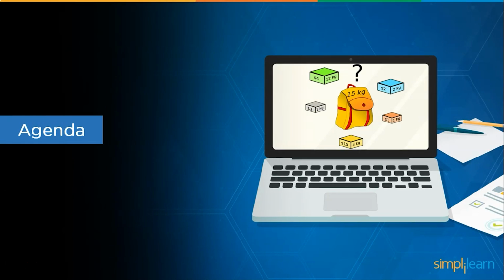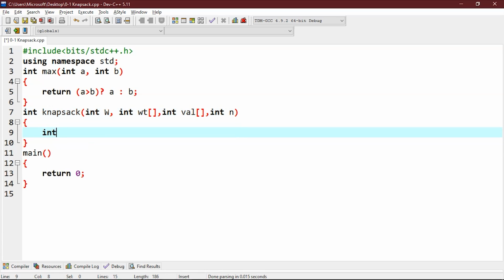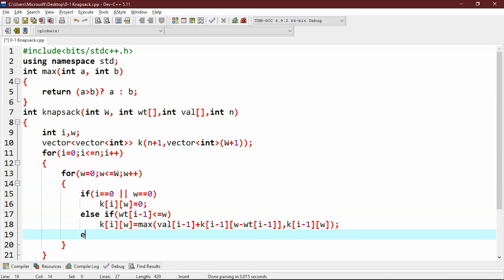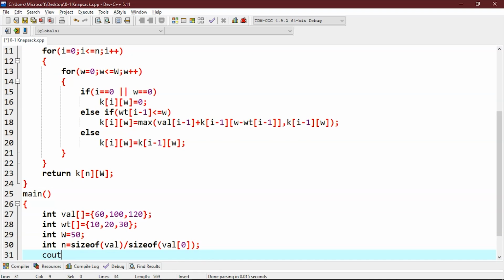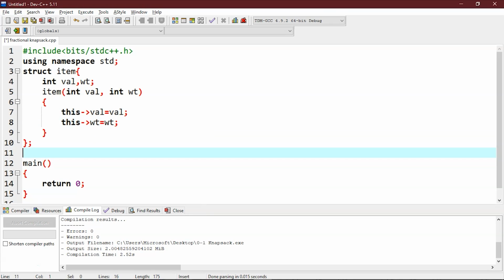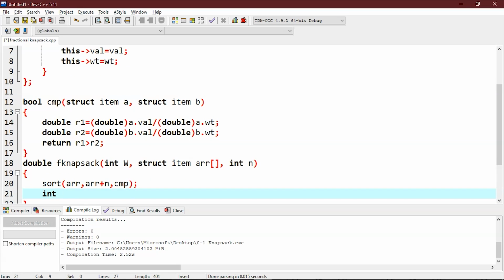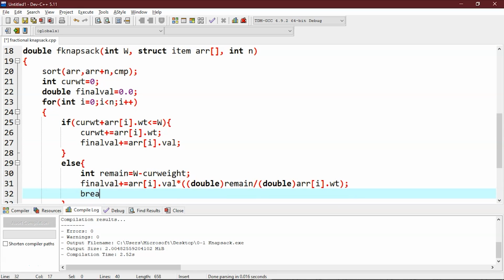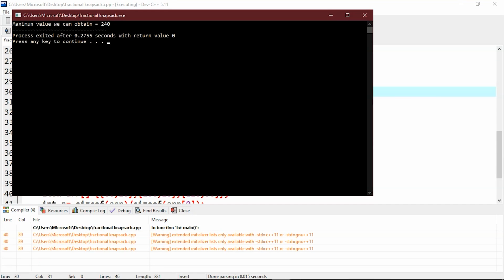Knapsack Problem Using Dynamic Programming | 0/1 Knapsack Problem | Data Structures | Simplilearn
This video on knapsack Problem Using Dynamic Programming will acquaint you with a clear understanding of the fractional or 0-1 knapsack problem statement and solution implementation. In this Data Structure Tutorial, you will understand why the difference between 0-1 knapsack and fractional knapsack problems and how you can solve the same problem with less time complexity using DP. Finally, we will cover the dynamic programming implementation of both Knapsack problems.

The topics covered in this video are:

00:00 Introduction to Knapsack Problem Using Dynamic Programming
00:53 What Is Knapsack Problem Using Dynamic Programming
01:28 0-1 Knapsack Problem using Dynamic Programming
02:06 Implementation of 0-1 Knapsack Problem using Dynamic Programming
11:54 Fractional Knapsack Problem using Dynamic Programming
12:47 Implementation of fractional Knapsack Problem using Dynamic Programming

First, we will answer what is a knapsack problem. here we have explained the general knapsack problem situation.
Then we will go into detail and discuss the 0-1 knapsack problem using Dynamic Programming.

After that, we will look into its implementation using dynamic Programming in the code editor.

Then we will discuss the fractional knapsack problem using dynamic programming.

Finally, we will dive into its implementation using dynamic Programming.

✅ Skills Covered
- Agile
- Git
- SQL
- Core Java
- Spring
- Spring Boot
- HTML and CSS
- AWS
- Docker
- Jenkins
- JavaScript
- ReactJS
- Cucumber
- Maven JSP
- JDBC
- MongoDB
- JUnit